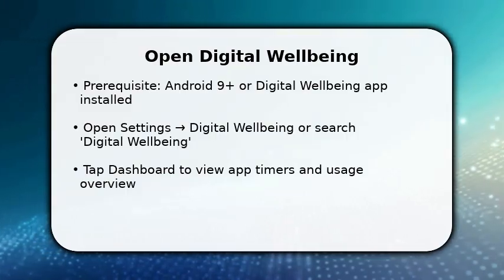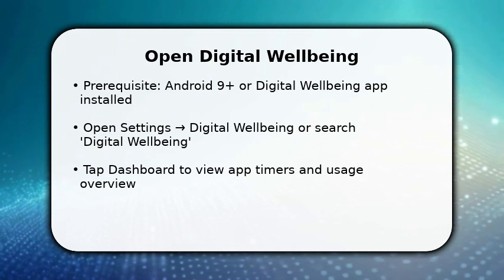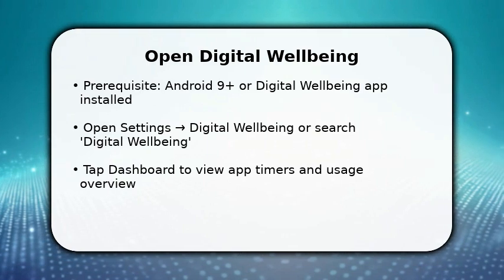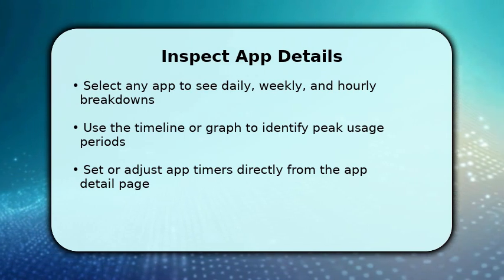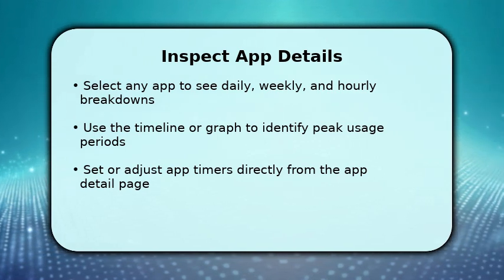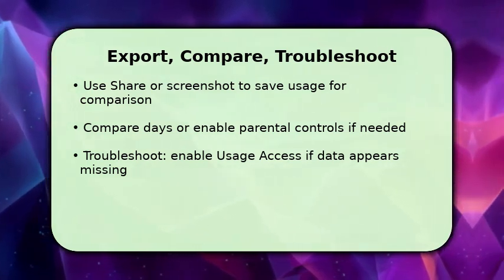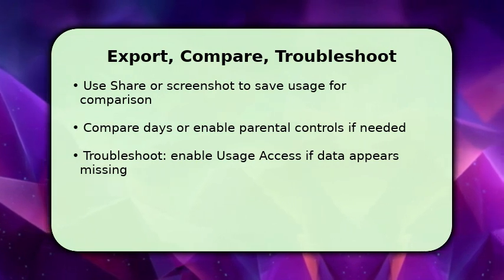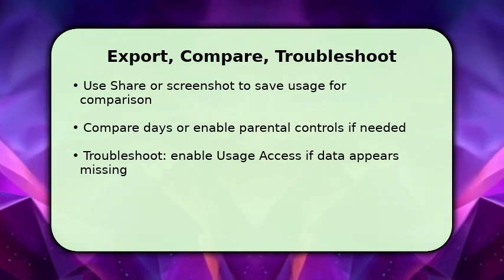How to Find App Usage Time on Android - Step by Step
How to Find App Usage Time on Android - Step by Step | 🔒 Surfshark VPN Deal — Stay private and secure. $1.99/mo + 3 Months Free ▸

Discover the exact duration of your Android app usage through this comprehensive guide. Learn step-bythy methods to track and analyze how much time you spend on various apps, helping improve productivity or manage screen time effectively.

Android, App Usage Time, Track App Duration, Screen Time Management, Productivity Tips for Android, How Long Do I Use My Phone?, Monitoring Your Screen Time on Android, Step-by-Step Guide to Tracking Mobile App Usage, Find Out How Much You Spend On Phones, Android Device Statistics